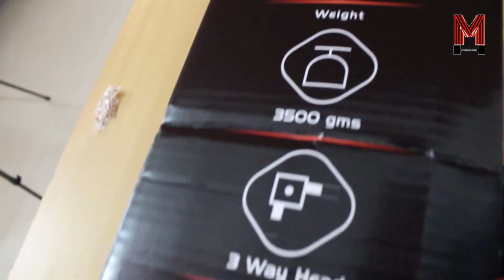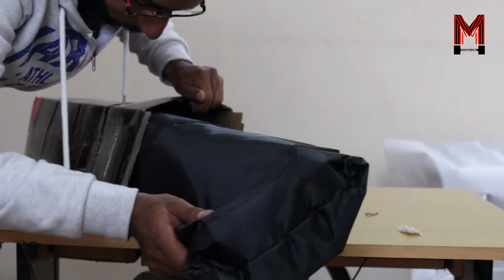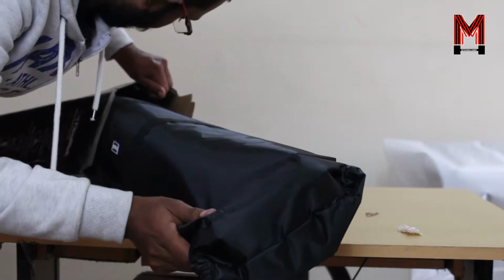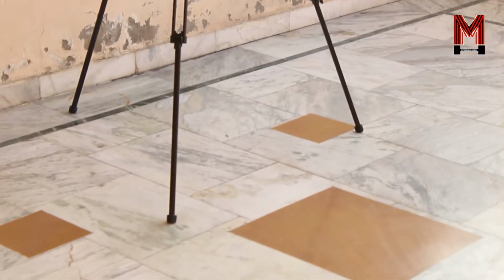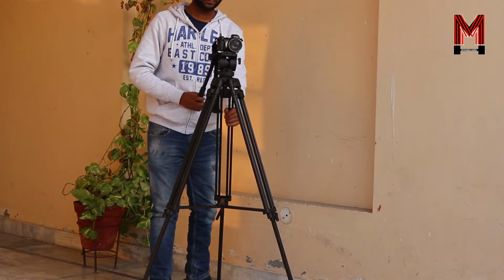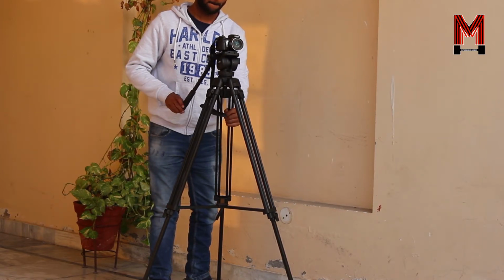DIGITEK Fluidic Tripod Unboxing & Review | Best Tripod Under 10000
Digitek  Professional DV Tripod DTR-510 VD PRO PLUS  is the best tripod for youtube and video recordings. it is available at Amazon for rupees 5250 only and really beats every tripod under 10000 rupees price bracket.

To Buy this Tripod click on Link below -

check other videos by this channel ( Sample videos also ) --